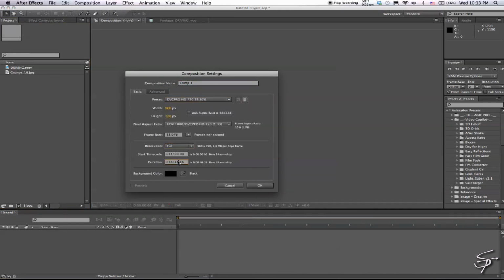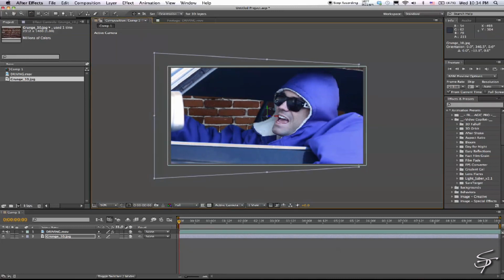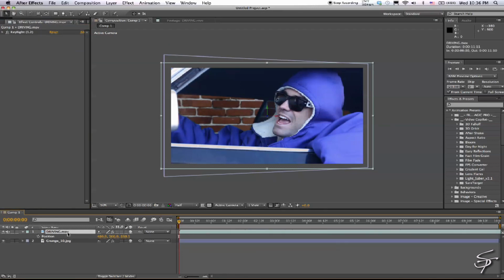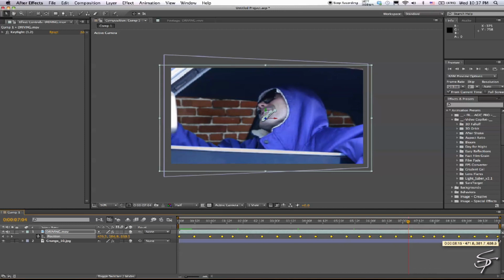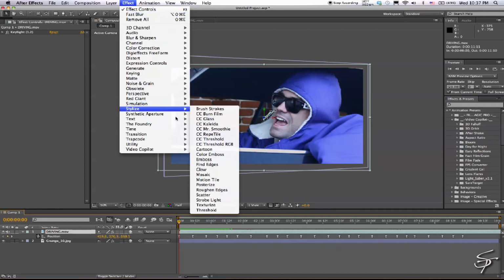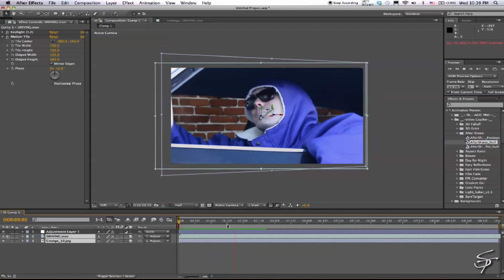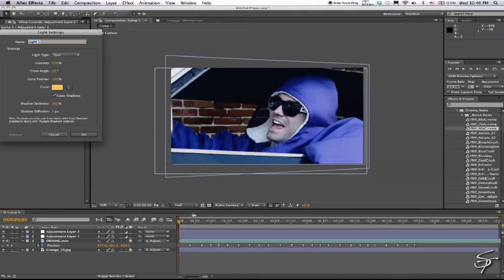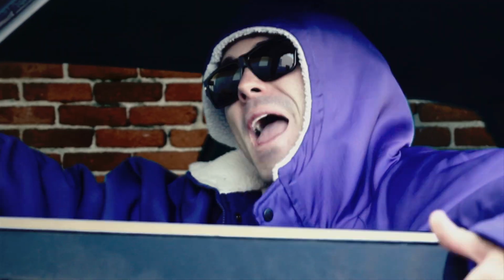KEYFRAME ANIMATION (After Effects)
Keyframe action into a scene in After Effects.